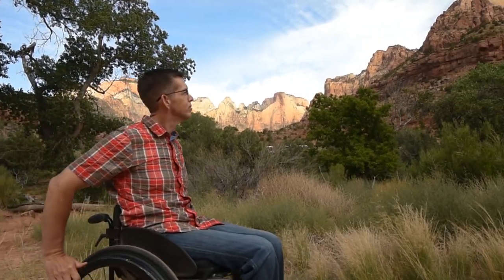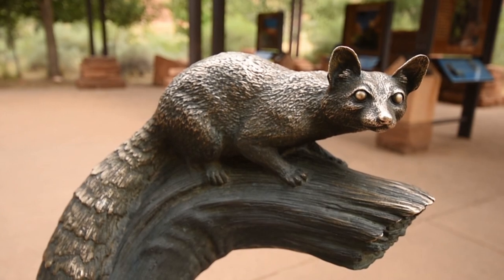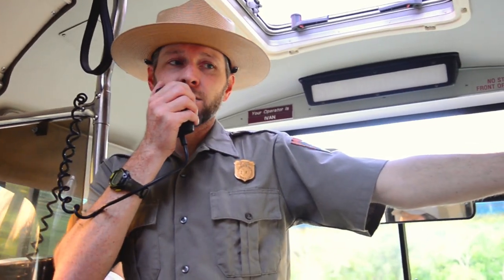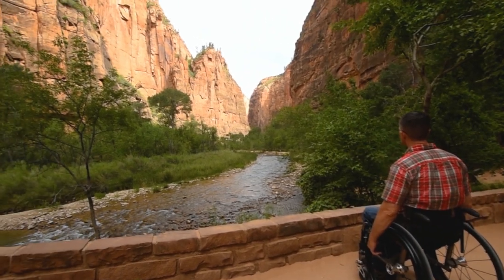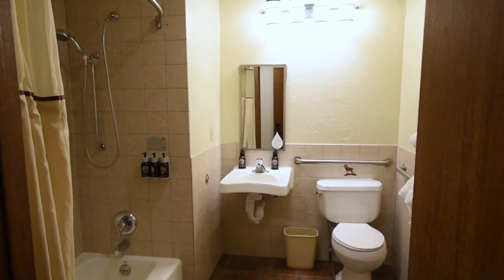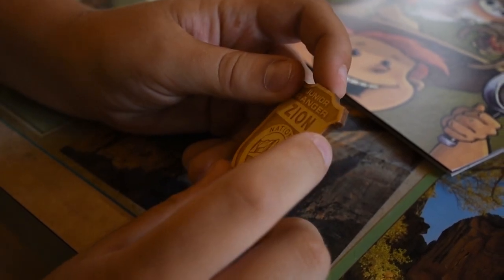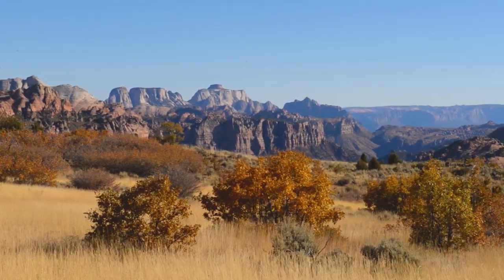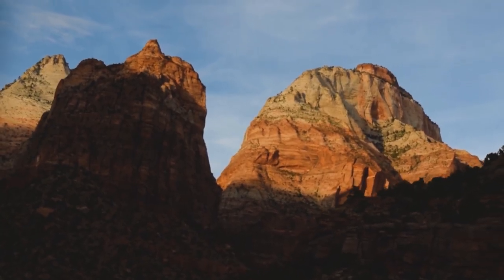Wheelchair Accessibility in Zion National Park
Learn about wheelchair accessibility and how to plan an accessible visit to Zion National Park.